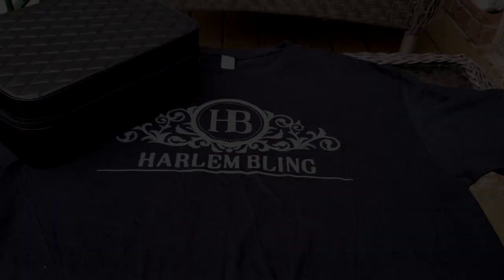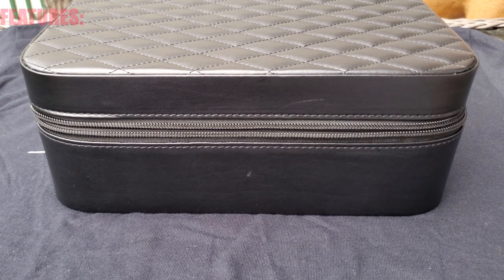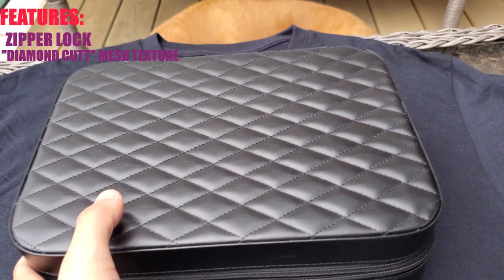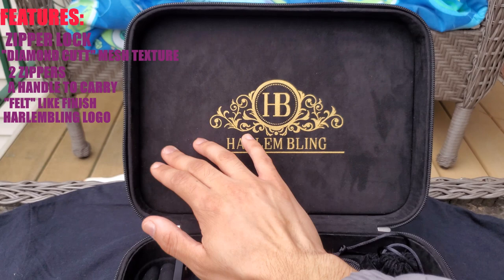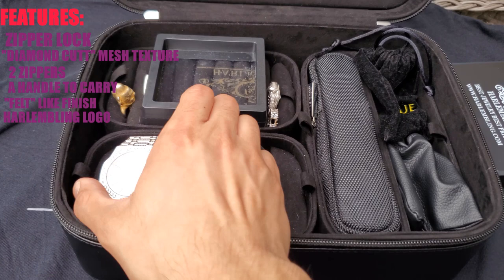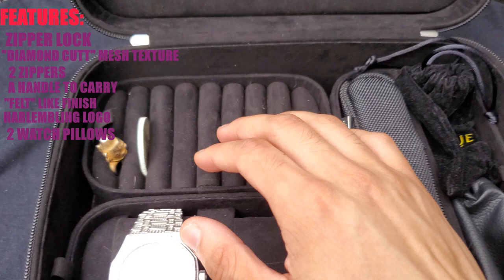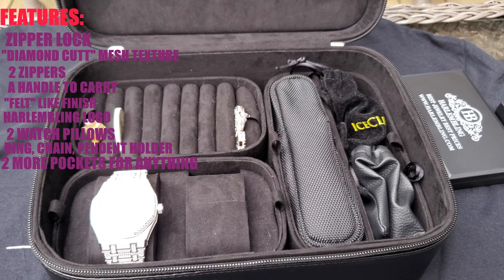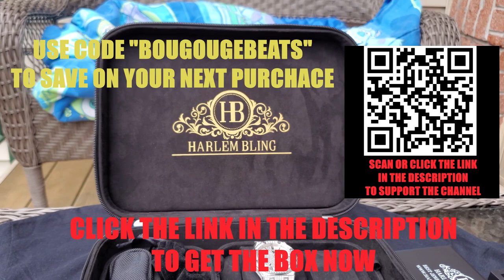JEWELRY BOX REVIEW: @HARLEMBLING LEATHER TRAVEL JEWELRY BOX CASE REVEIW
HistoryOnMoissanite

Moissanite was discovered over 120 years ago by Nobel Prize-winning French chemist, Dr. Henri Moissan. He was looking for crystalline chemical compositions ideal for efficient electrical conductivity. During the search, Dr. Moissan discovered silicon carbide—a remarkable and extremely rare mineral—in a meteorite crater in Arizona. It was then named “moissanite” in his honor.

💎MOISSANITEvsDIAMOND

• Moissanites maintain their clarity & sparkle throughout a lifetime just like a Diamond
• Moissanites are actually more brilliant (sparkly) than Diamonds with a 2.65 refractive index- Diamonds are 2.42
• Moissanites have a hardness of 9.25 and diamond have 10 on the MOHS scale moissanite are extremely durable.

Why buy a Moissanite Stone/Stones?

• Moissanite is an eco product and is conflict-free (aka Lab Grown) and free from all biases.
• Moissanite is budget friendly and is available at a very low price compare to natural diamond